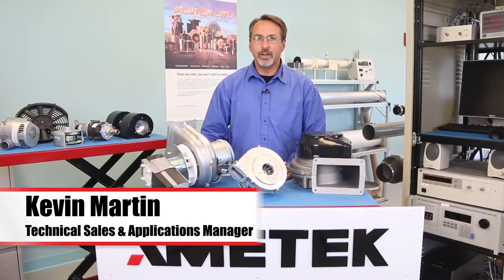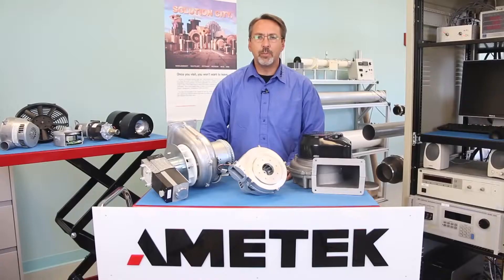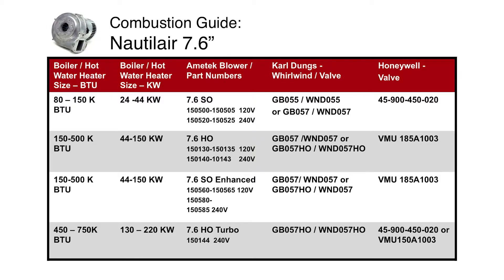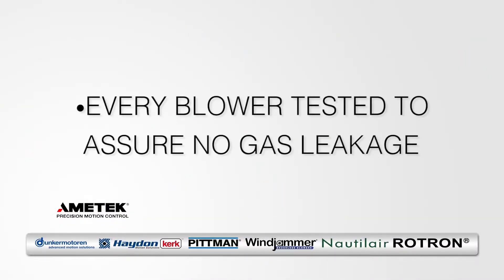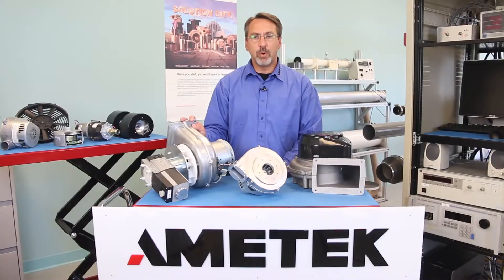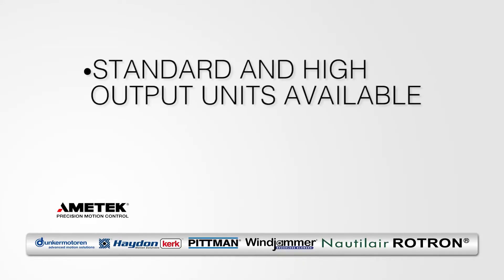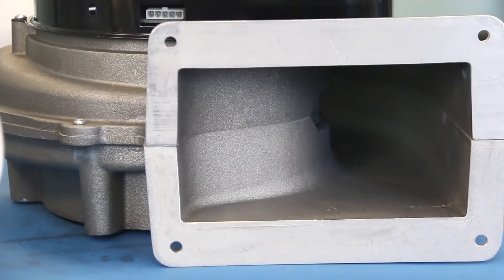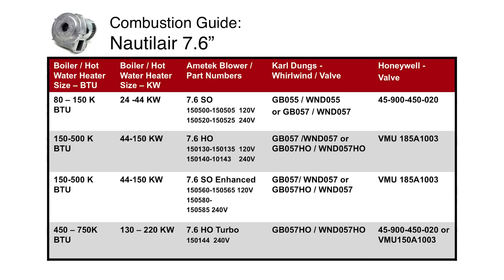How to Choose a Pre-Mix Combustion Blower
Listen as application engineer Kevin Martin goes through a few key tips to help you select the right pre-mix combustion blower for your application. For example, it’s important to test the blower with the chosen application before final installation.

Nautilair variable speed brushless DC blowers have been engineered to deliver a precise air/fuel mixture in gas-fired burner systems for optimized combustion and reduced emissions (nitrous oxide and carbon monoxide).  This brand of AMETEK blowers comes in 3 distinct package sizes for an optimum match with varying boiler BTU ratings.

Nautilair® variable speed brushless DC blowers have been engineered to deliver a measured air/fuel mixture in gas-fired burner systems for optimized combustion and reduced nitrous oxide and carbon monoxide emissions. These pre-mix burner blowers offer practical solutions for a wide range of applications, including commercial and residential boilers, hot water heaters, furnaces, foodservice equipment, kilns, and fuel cells, among others.

They serve as ideal alternatives to conventional fixed speed or two-speed blowers, intake damper systems on fixed speed blowers, or inverter-driven variable speed blowers. When used with a modulating gas valve, these compact, lightweight, rugged, versatile, and high-speed blowers can suit a wide range of system designs.

Speed can be adjusted internally with an onboard potentiometer or with an external PWM or DC control that actively varies blower performance (eliminating a need for complex air intake damper systems); internal electronics convert AC input to DC; and blowers typically operate in excess of 20,000 hours virtually maintenance-free.

The product line is available in four series (7.6”, 8.0”, 8.9”, 12.3”) and blowers accept line voltage input of 120 VAC and 240 VAC, depending on model.

Among options, an IntelliGen™ electronic control drive integrating a factory-programmed digital signal processor (DSP) and custom option cards can customize performance for specific application requirements.